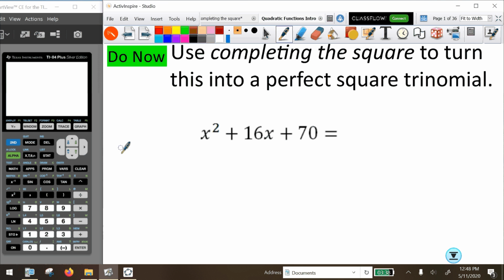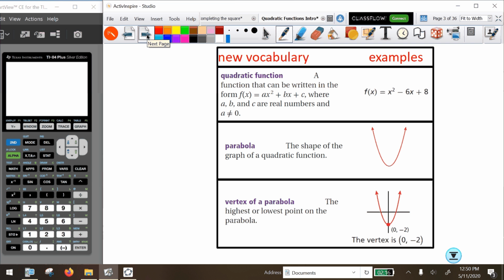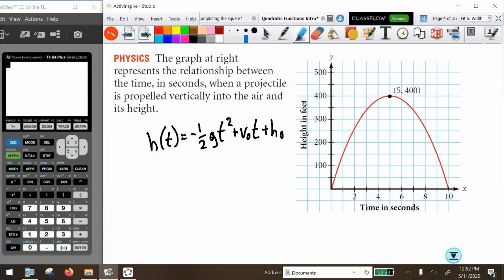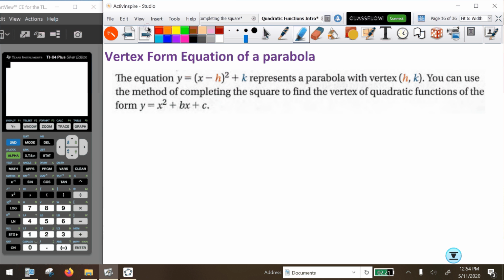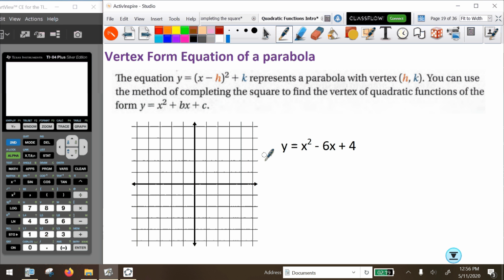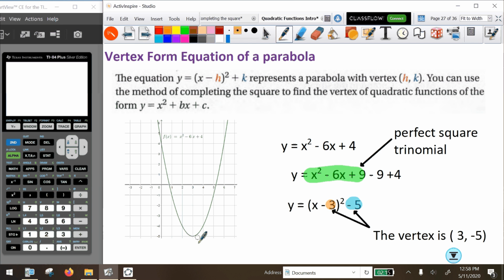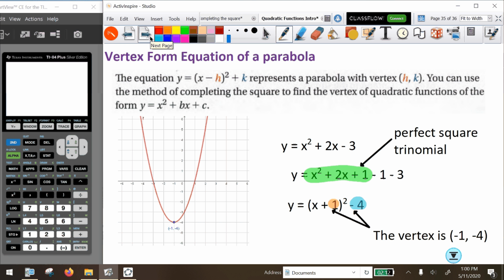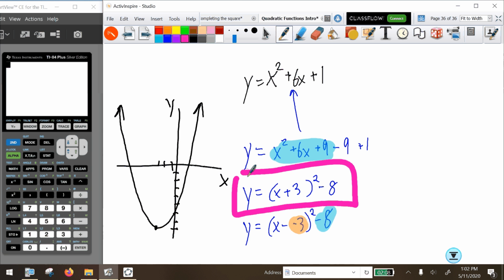Completing the Square (part 2 of 2)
In this video you will learn how to apply the technique called "completing the square" in order to find the vertex form equation of a parabola.